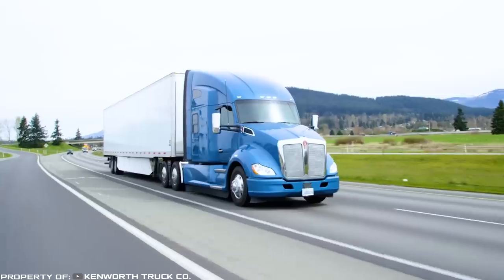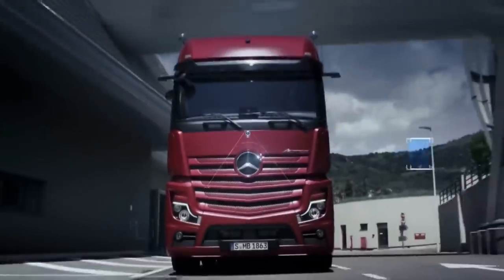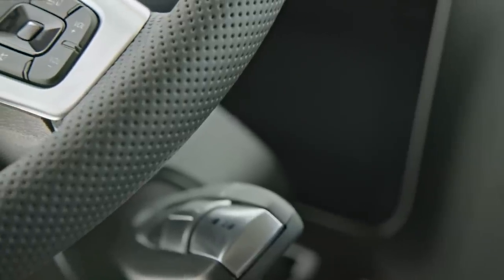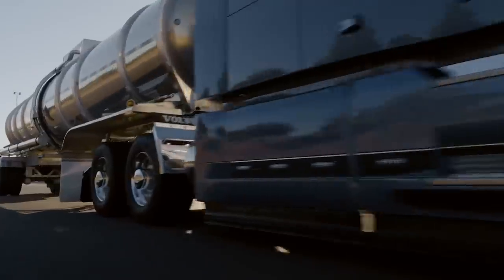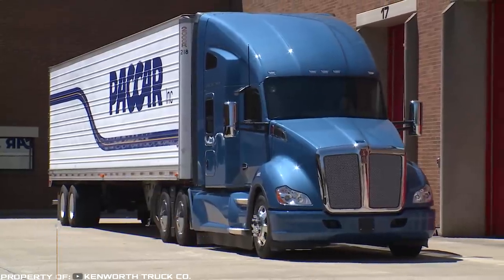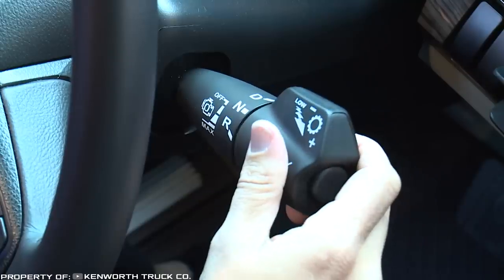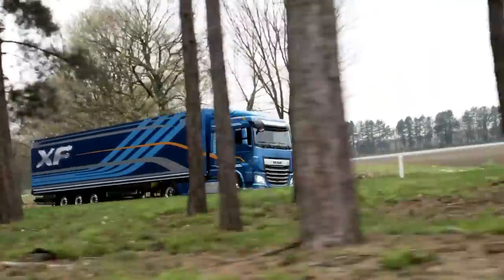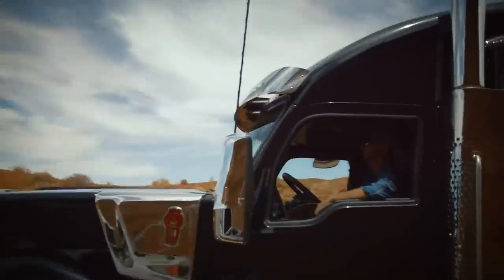5 MOST COMFORTABLE TRUCKS IN THE WORLD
5 MOST COMFORTABLE TRUCKS IN THE WORLD

MERCEDES-BENZ ACTROS
The world premiere of the new flagship of the Mercedes-Benz truck, the Actros, took place in Berlin at the IAA at the end of September 2018.

KENWORTH T680
Kenworth T680 series trucks have long been considered classics of American trucks.  Spacious ergonomic cabins, huge, comfortable, up to 87-inch high sleeping compartments, elegant leather trim and multiple modern technological systems are there for driver’s convenience

DAF FX
Trucks has introduced a new generation of trucks - the CF and XF series called Pure Excellence, which have become 7% more economical and more comfortable because of the improved aerodynamics of the new sun visor, as well as

VOLVO VNL
Volvo trucks have always been considered the benchmark for safety and driver comfort, and the 2019 Volvo VNL model brought the ergonomics of the tractor cabin to a whole new level.

KENWORTH  W990
The new long-haul truck Kenworth W990 was not deprived of its classic form and style, and, as standard, is equipped with the Kenworth TruckTech + diagnostic system.